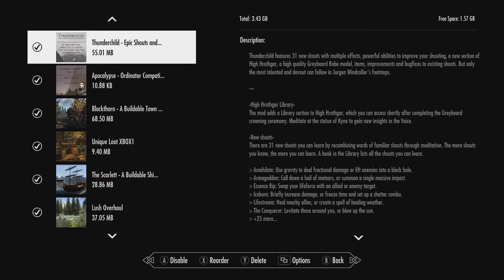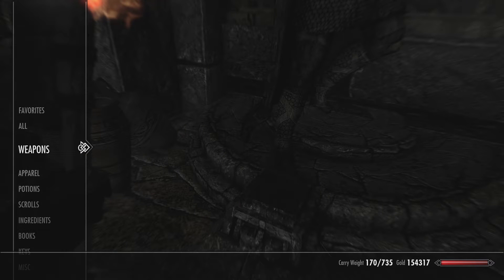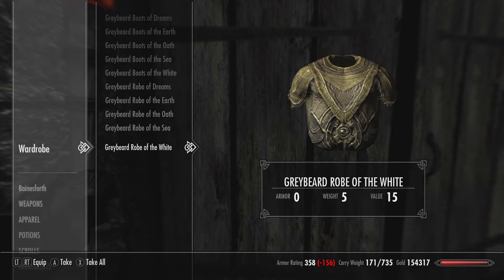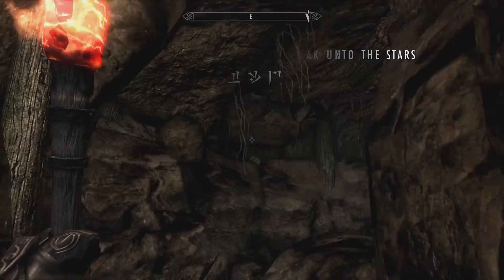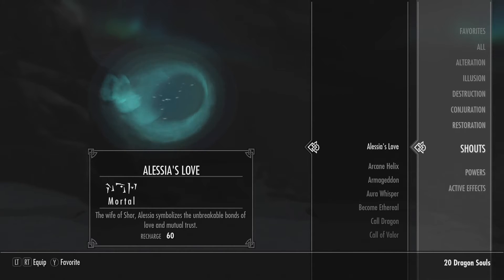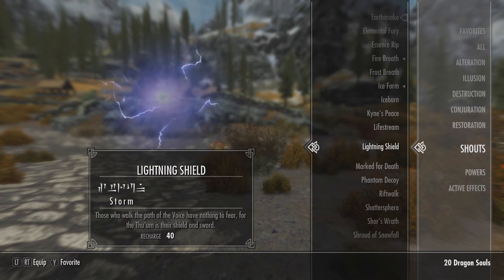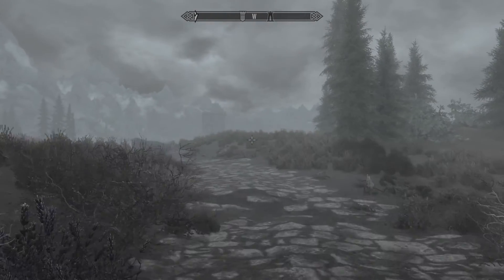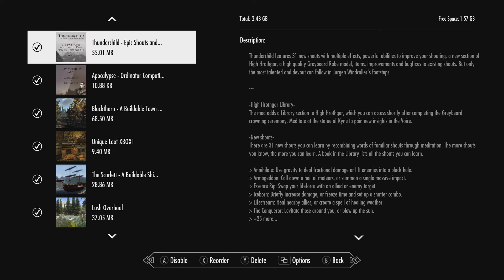Skyrim SE Xbox mods Thunderchild - Epic shouts and immersion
I take a look at a great mod that adds 31 new Dragon shouts to the game and a few little immersion quests.

Skyrim is property of Bethesda